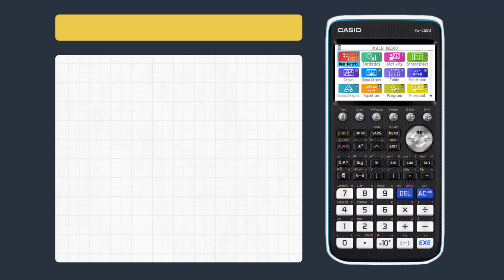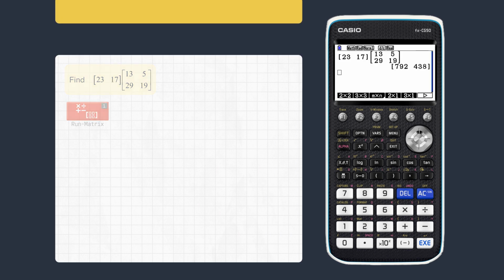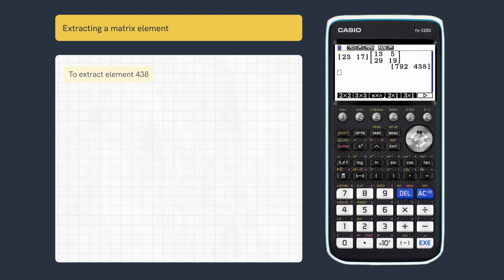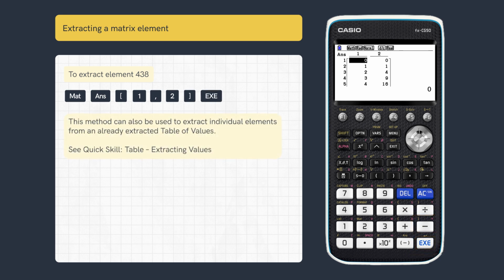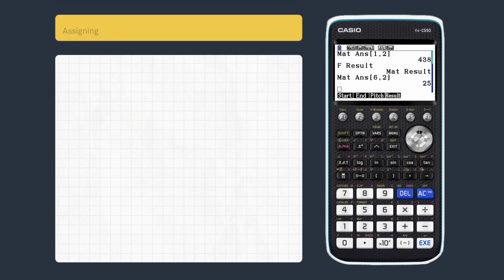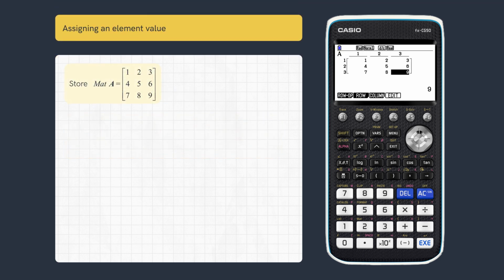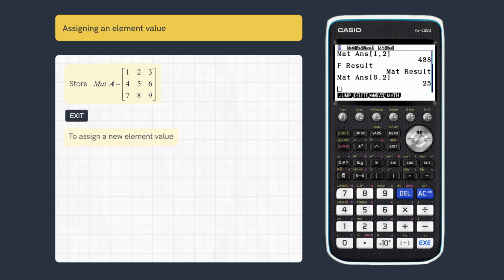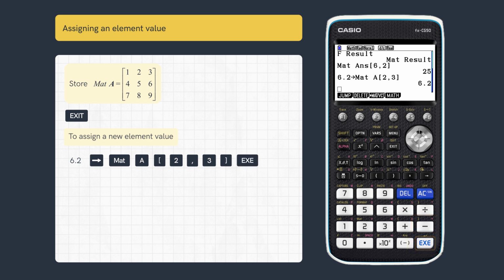Solving Matrices Using Element Values on Casio’s fx-CG50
Become a master at matrices and learn how to solve matrix problems using element values.

Do matrices make you feel out of your element? This clear and concise tutorial teaches A Level, IB or GCSE students or teachers how to easily solve matrices with element values on the Casio fx-CG50.

CHAPTERS 📚

00:00 - Intro
00:09 - Creating matrix values for extraction
00:13 - Extracting a matrix element
00:38 - Assigning element values
01:02 - Outro